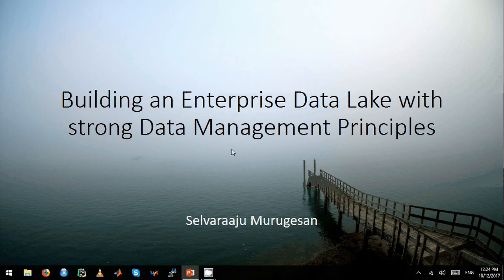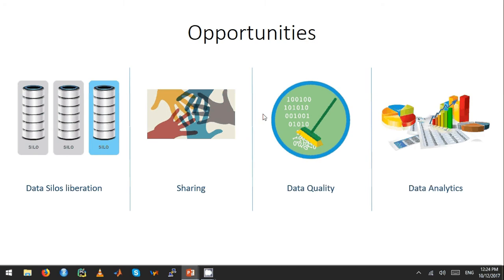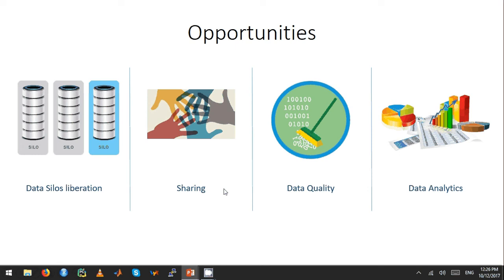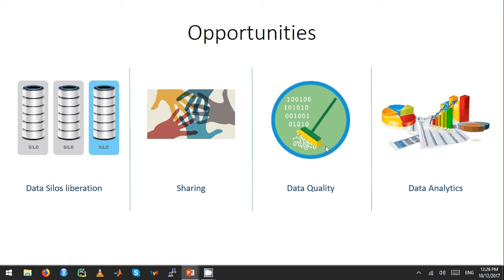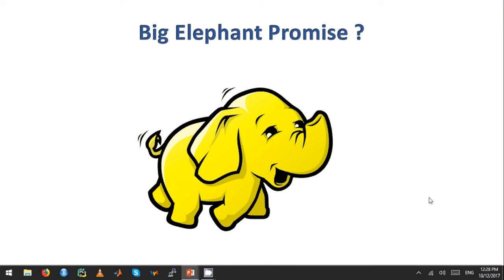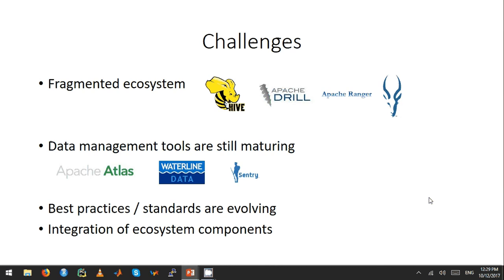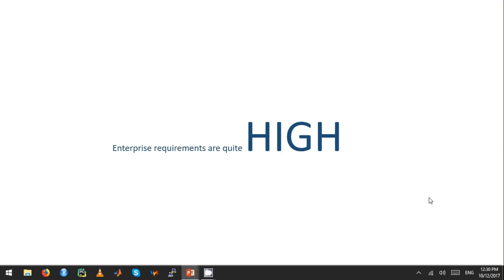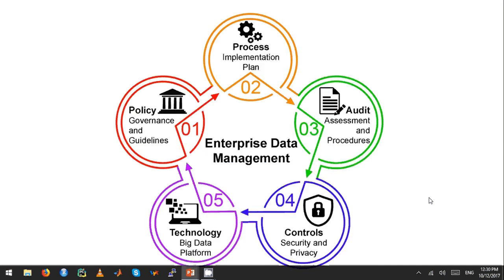Enterprise Data Management Part 1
This video talks about how to build an enterprise grade data lake using strong data management principles